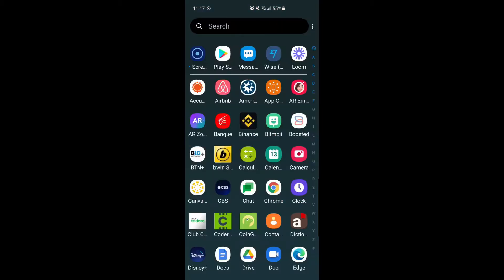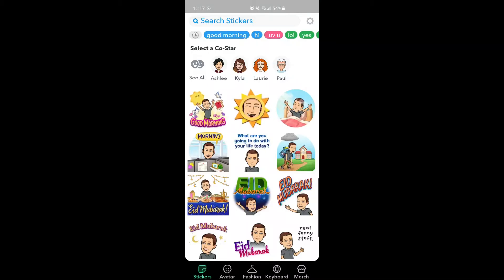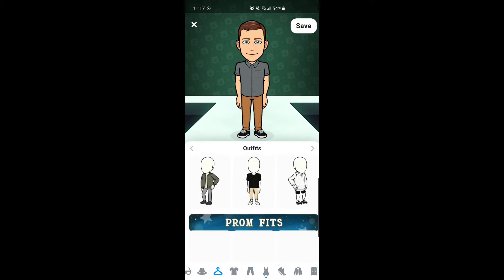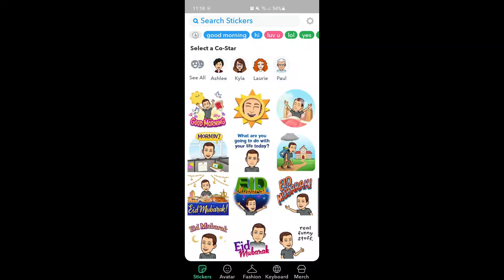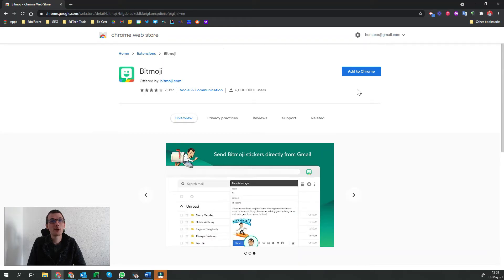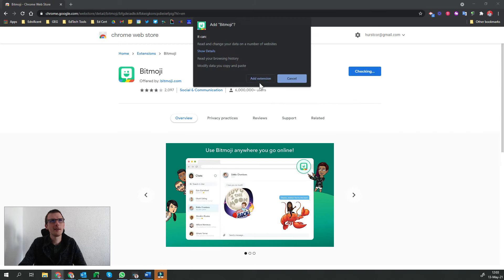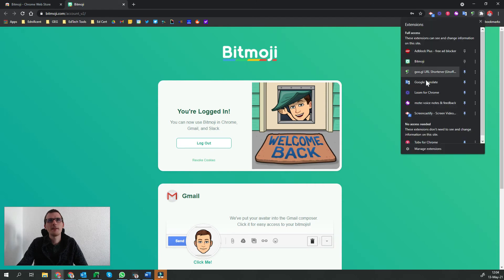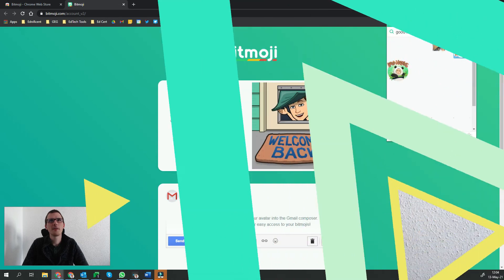Getting Started with Bitmoji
Looking to get started with Bitmoji but not sure where to start?  Ednificent has you covered!  Today we will look at how to download Bimoji, set up your avatar, and get started with the Bitmoji chrome extension.

0:00 Intro
0:33 Getting Started - Downloading Bitmoji
0:59 Create - Create and Dress Your Bitmoji
1:45 Make - Make and Share a Bitmoji
2:11 Chrome Extension - Use Your Bitmoji on the Computer
3:28 Closing